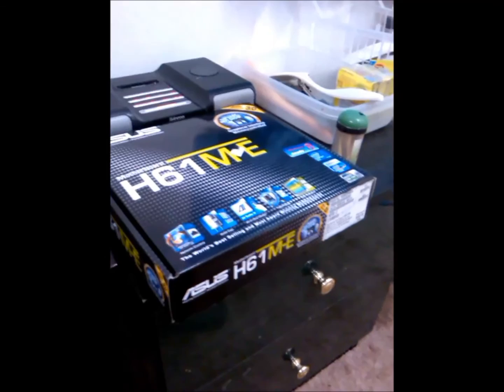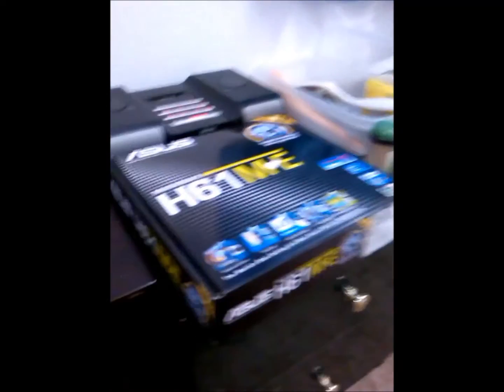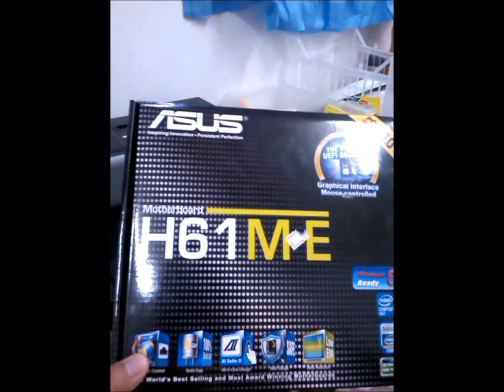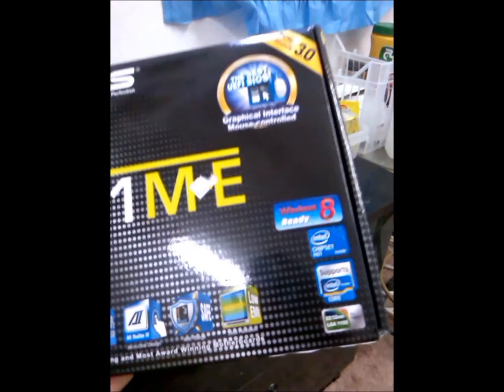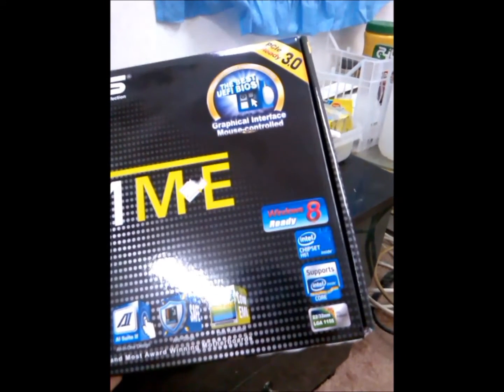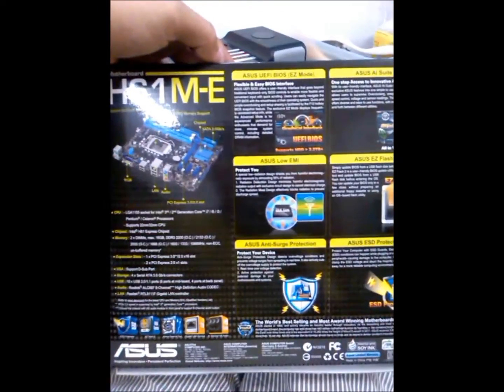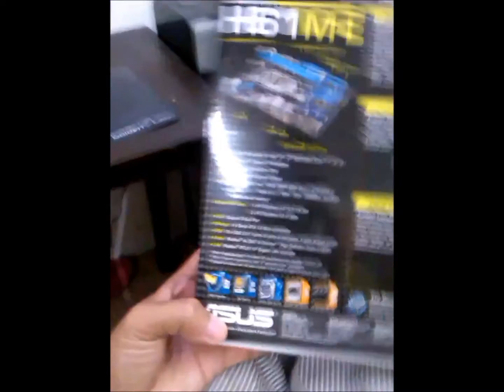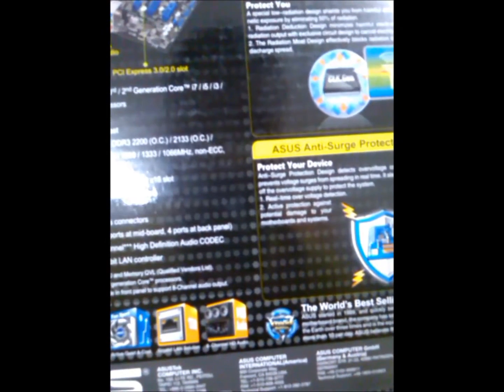unboxing asus motherboard H61M E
asus ATX motherboard H61M-E
PCI 3.0,LGA 1155 capable 2nd and 3rd gen intel cpu
DDR3 RAM 64bit